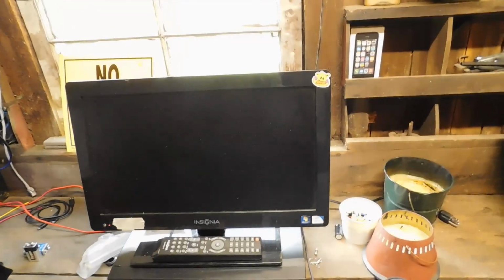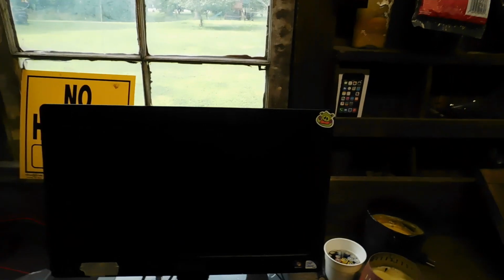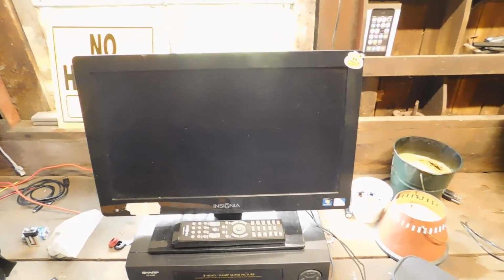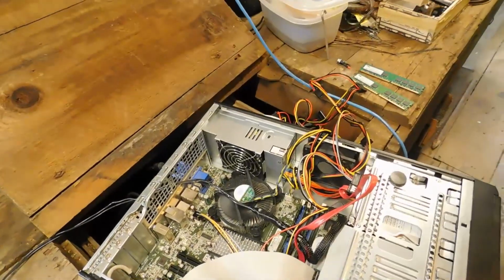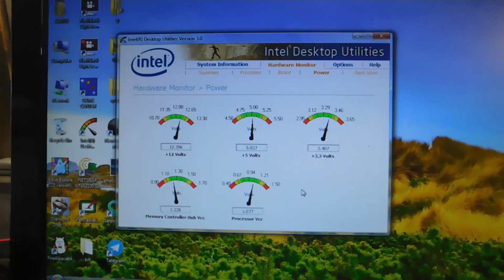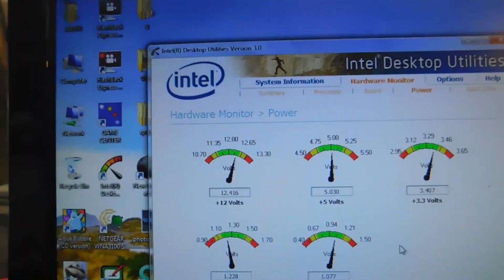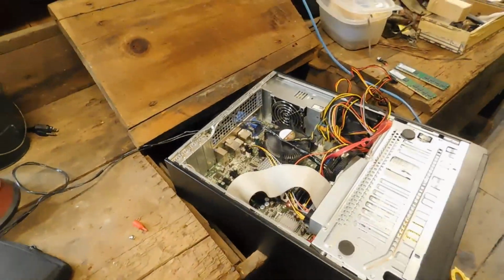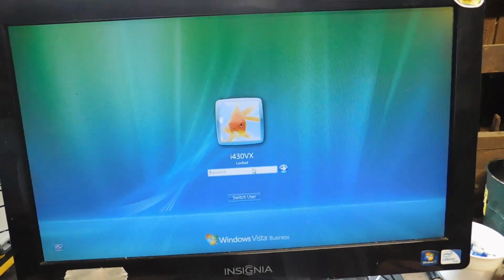No-Name 180 Watt 12 volt DC PSU Review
In this installment of "I buy Cheap Chinese electronics so you don't have to", I take a look at a 12 volt DC 180 watt computer power supply. It's actually very cleanly manufactured, but how well does the seemingly brand-less PSU work?

Bonus points if you read the description this far-- I'm well aware of the audio problem that develops at certain points in the video. Unknown to me at the time of filming, my inverter creates some sort of interference, and me operating the camera only one metre away caused said interference to manifest as static in the microphone's recording at times.

Super-Bonus "Wow, you're still reading" trivia answer: The high pitched beeps indicate an overheat condition. What's strange is that nothing was overheated.